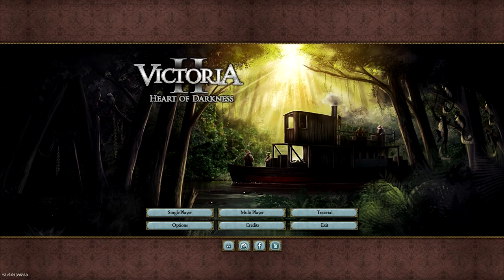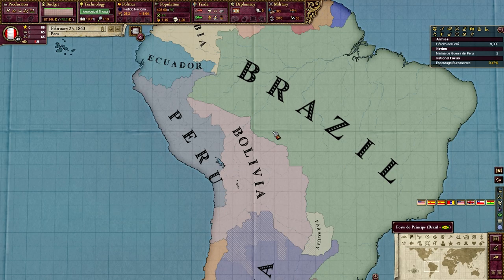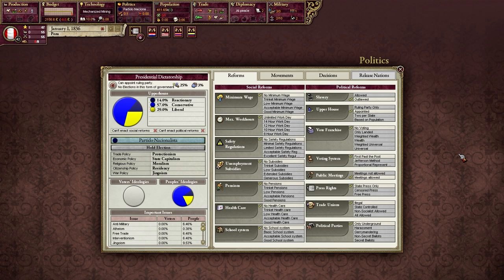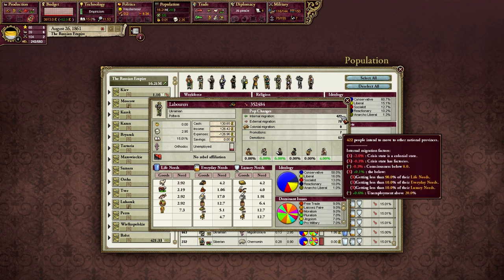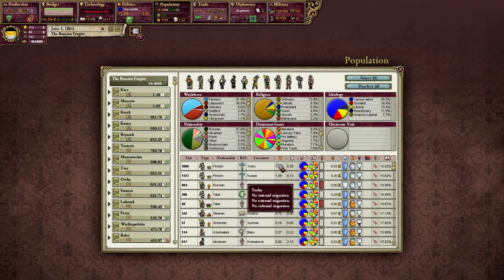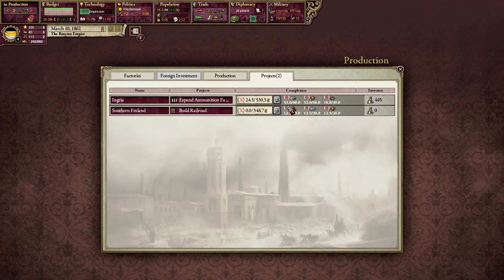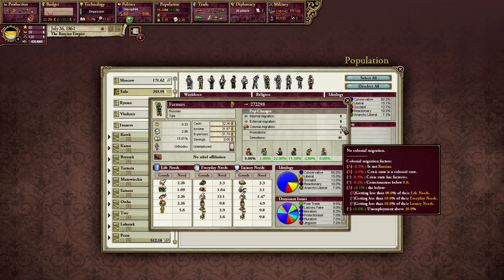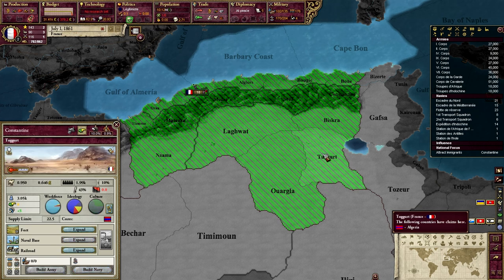From Zero to Hero - Victoria II Tutorial/Guide - Part 6 - Migration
As opposed to just about every other guide out there, From Zero to Hero is a practical tutorial/guide series for Victoria II intended to explain how to play Victoria II with some level of competence, which is especially important for those who want to do well in multiplayer.  This series will be most beneficial for those who already have at least some experience with Victoria II and is focused primarily on game concepts, strategy, and META.  For those who are less experienced, I highly encourage you to load the game and follow along / practice as things are being demonstrated.